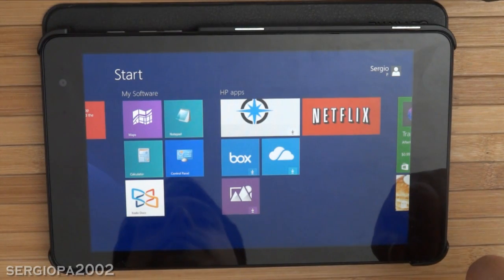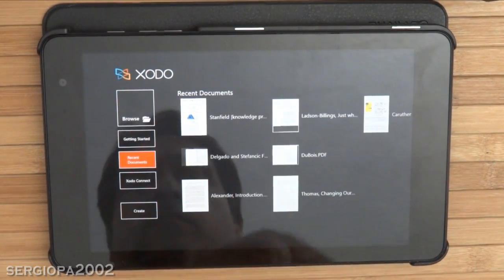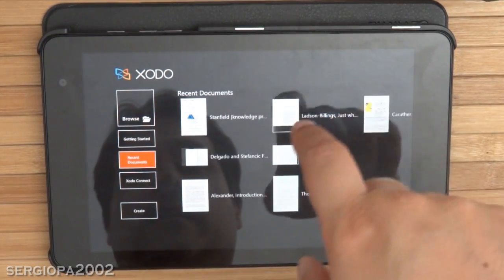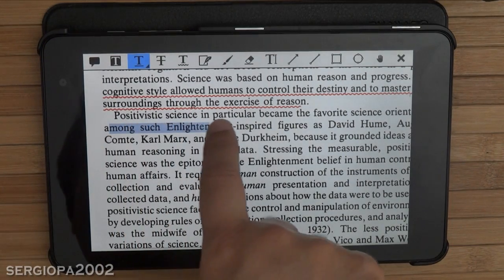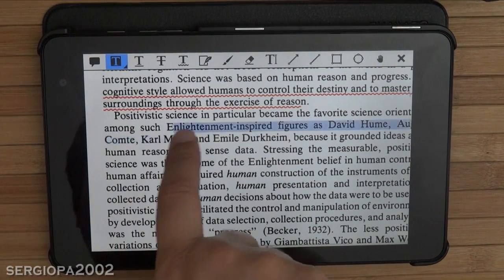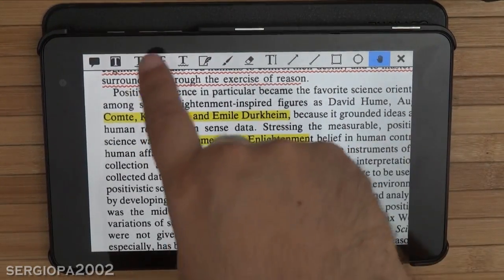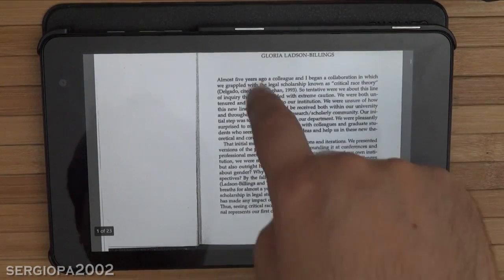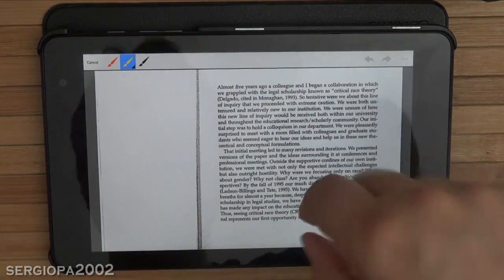Xodo the best application to read, annotate and highlight PDF files on a Windows Tablet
Hello, today I comment on the best Application to read, annotate and highlight PDF files on a Windows Tablet. I tried a bunch of them and this is by far the best. Check it out, and I hope it helps you.